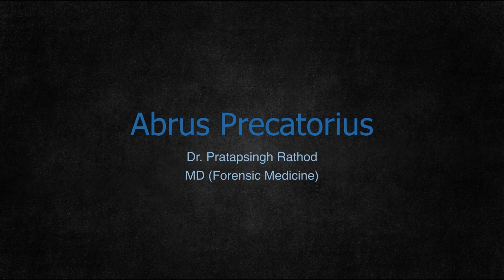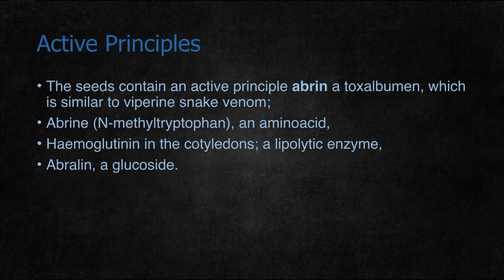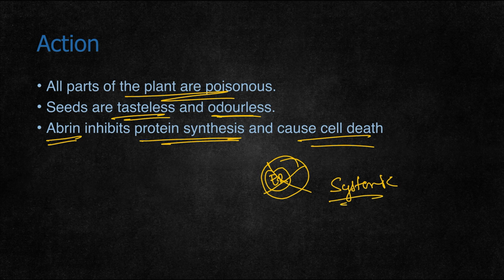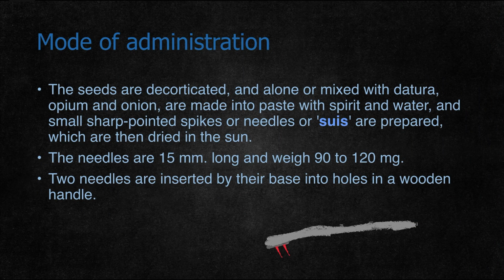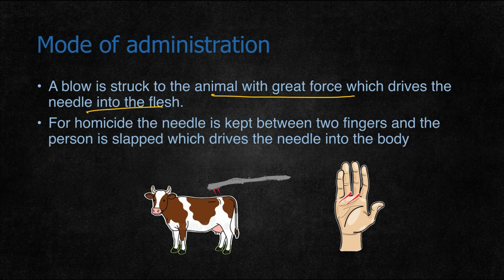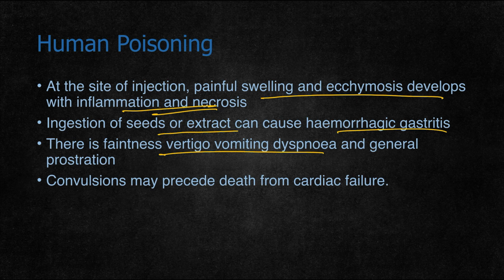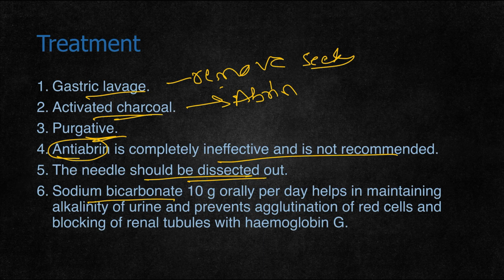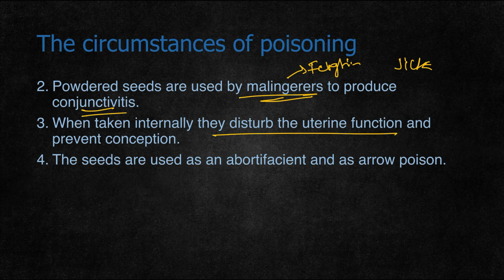Abrus Precatorius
In this video we will discuss about poisoning from Abrus precatorius plant